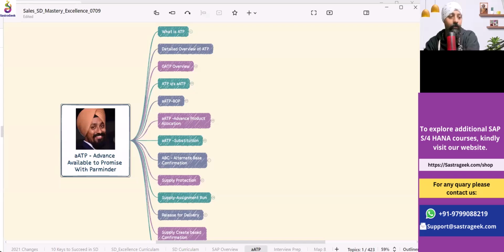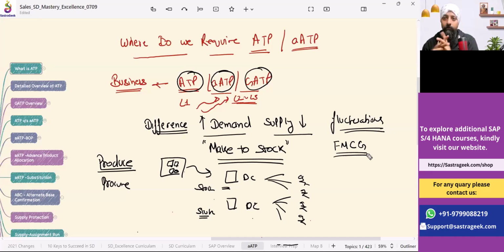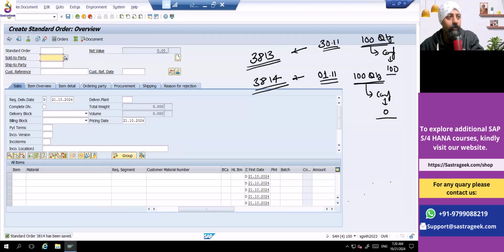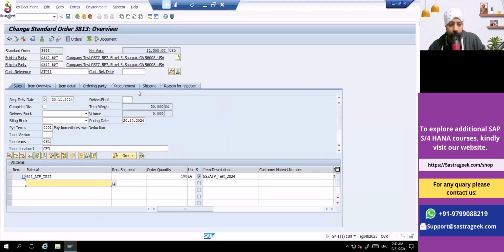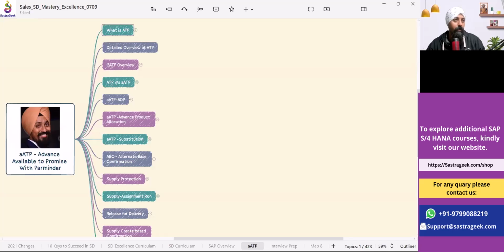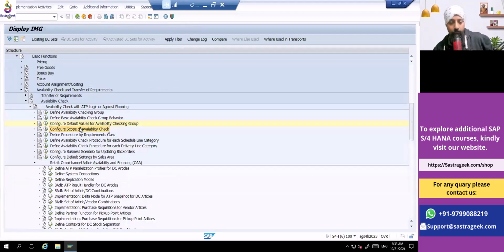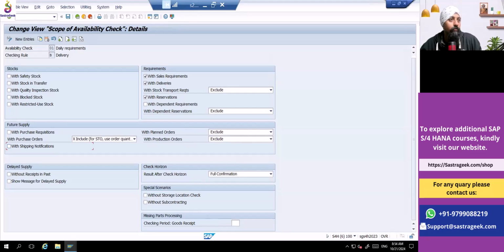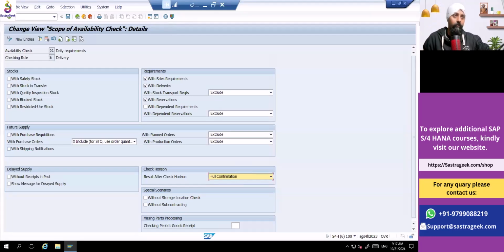SAP aATP Session - 01- Basics of SAP aATP (Advanced Available-to-Promise) || Parminder singh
SAP aATP Session - 01- Basics of SAP aATP  || Parminder singh